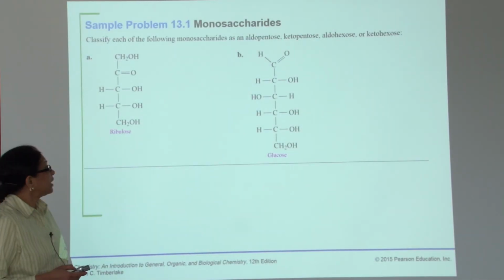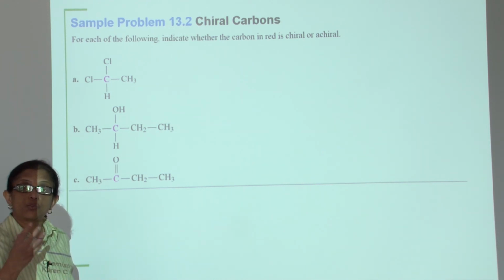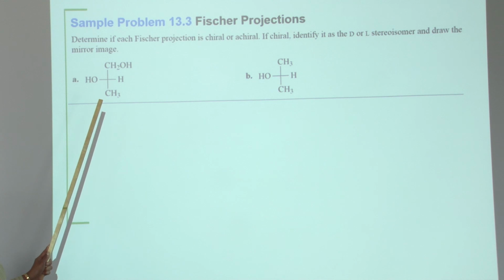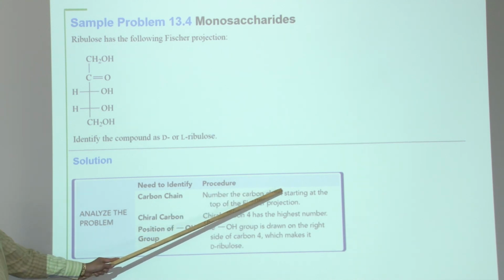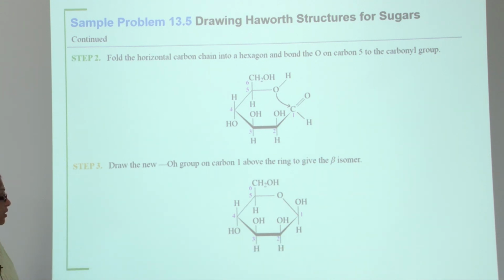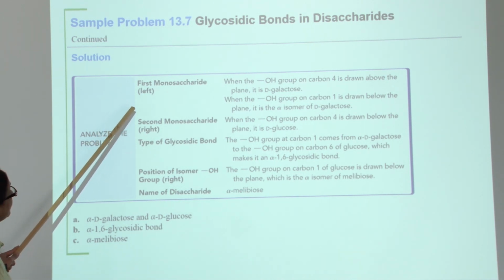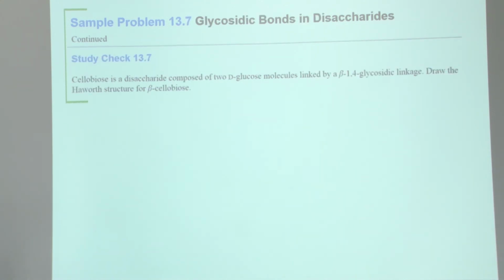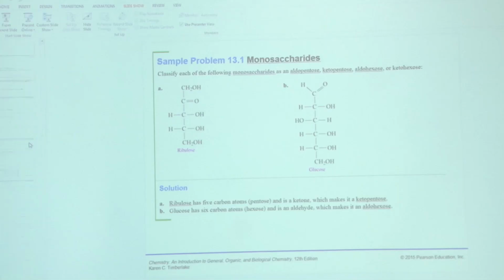Chapter 13 Review